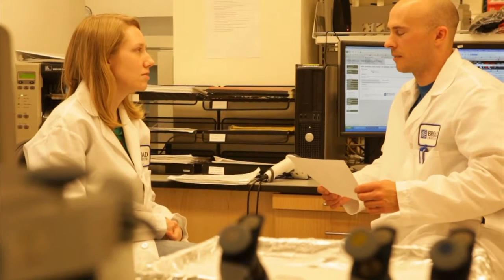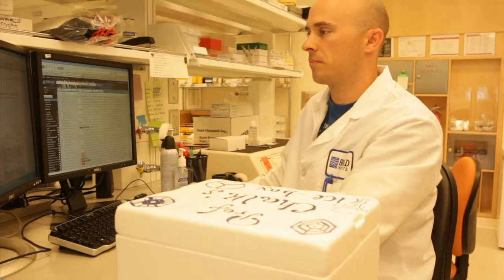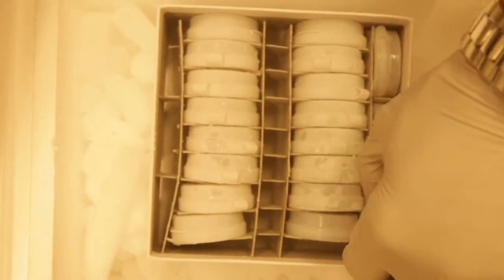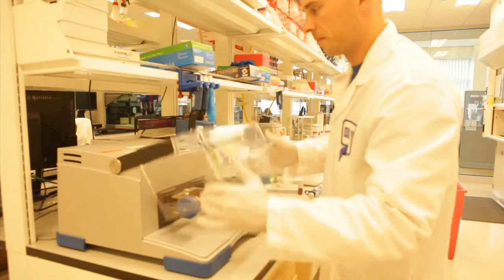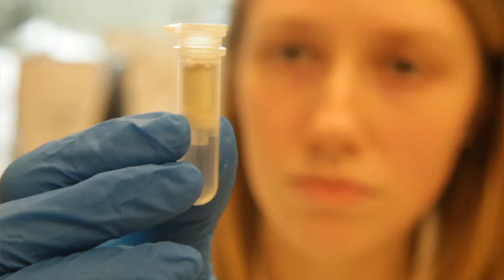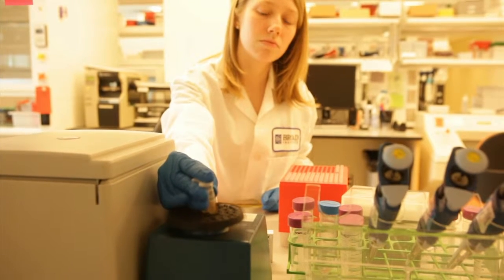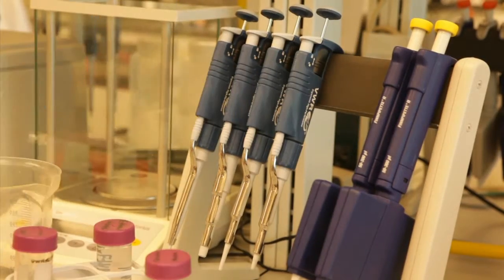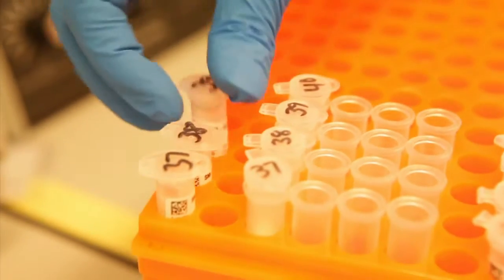Journey of a sample, part 3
A variety of cancer samples arrive at the Broad Institute throughout the year. Ultimately, researchers want to look across the genome of these cancer samples for clues about cancer's root cause, how it thrives and spreads, and how to stop it. But long before a cancer genome is analyzed, researchers in several Broad platforms collect and track information about these tissues and carefully prepare selected samples for sequencing. In the third installment of this series, researchers Cara Fisher and Clint Chalk isolate DNA from 40 of these lung cancer tissue samples for further analysis by other Broad teams.

Video courtesy of Nick Dua, Broad Communications